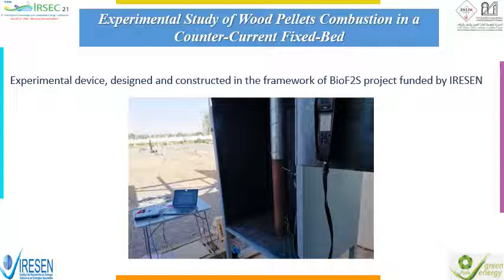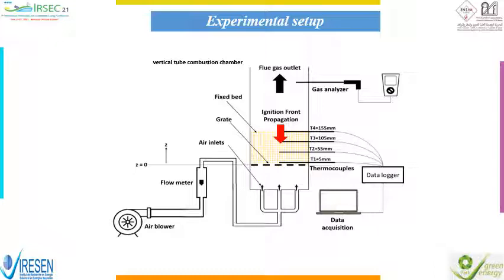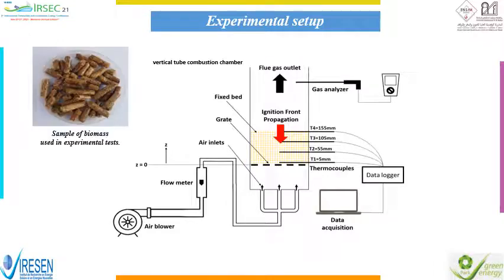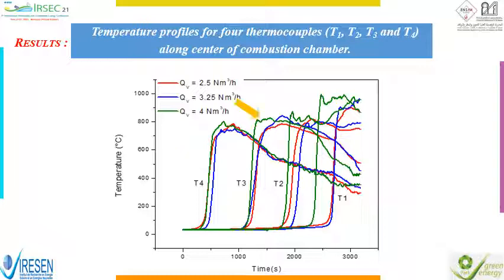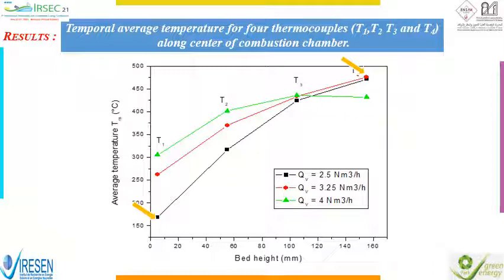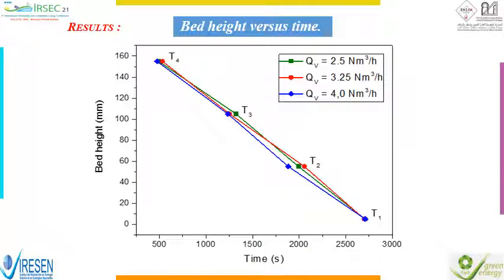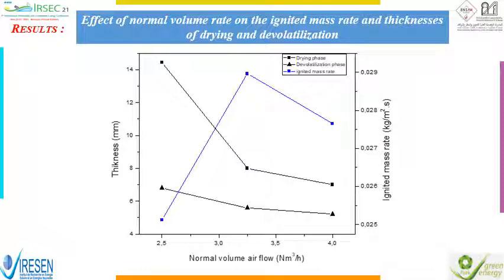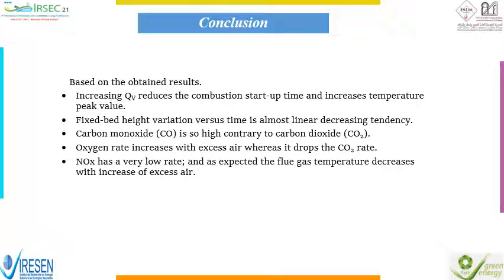155 - Experimental Study of Wood Pellets Combustion in a Counter-Current Fixed-Bed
Mohammed Allae Bennini, Ilias Bakhattar, Hamza Chater, Mohamed Asbik, Ammar Mouaky, Abdelghani Koukouch, Abdellah Elorf, Brahim Sarh, Toufik Boushaki
Code: (S3201_ID155)
Paper Title : Experimental Study of Wood Pellets Combustion in a Counter-Current Fixed-Bed

Presented in:
9th International Renewable and Sustainable Energy Conference
IEEE Conference
Online, November 23-27, 2021
Special Session 3 - Biomass and Biogas Energy

Presented by :
Mohammed Allae Bennini
ERTE, ENSAM, Mohammed V University
Rabat, Morocco

Abstract - This study analyzed the biomass combustion in a vertical counter-current fixed-bed. The experimental device, designed and constructed in the framework of BioF2S project funded by IRESEN, consists of a vertical tube combustion chamber, a steel grate with circular holes of 4 mm diameter, air supply system, data acquisition system and various measurements equipment (flow meter, thermocouples and gas analyzer). Experimental tests were carried out with wood pellets solid fuel for three normal volume flow rates (2.5, 3.25 and 4 Nm3/h). The effect of this fundamental parameter on instantaneous temperature profiles, average temperature at the combustor center, bed height, combustion layer thickness, ignition front velocity and mass ignition rate was shown. Gas emissions analyses have also been discussed."